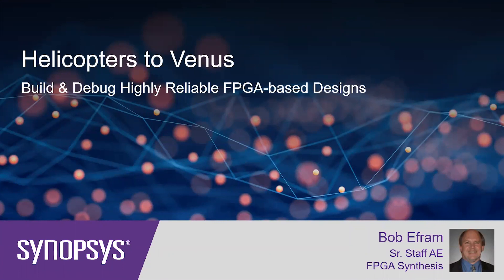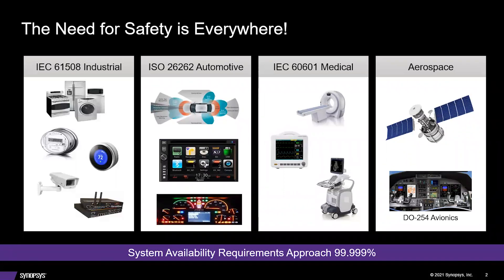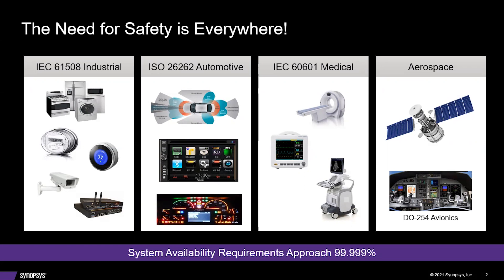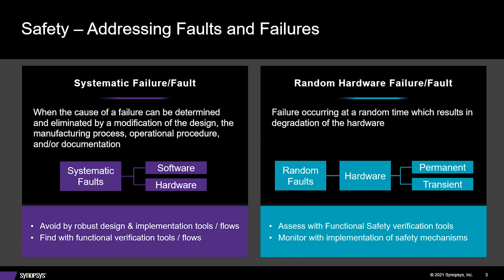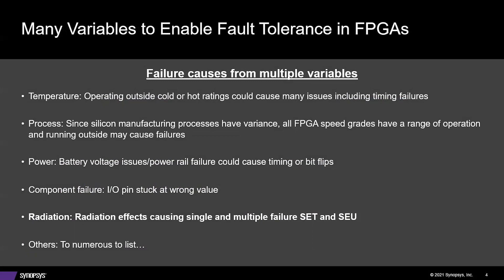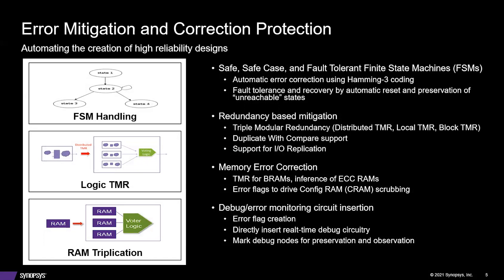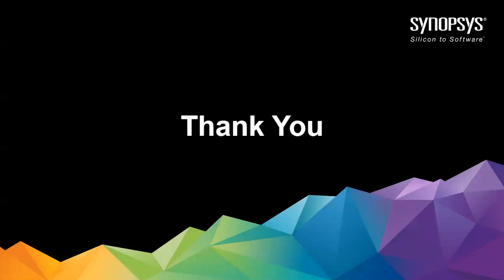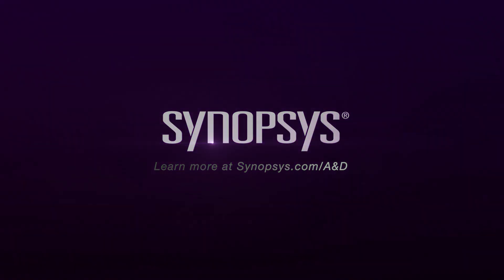Helicopters to Venus – Build and Debug Highly Reliable FPGA-based Designs | Synopsys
Supporting high reliability in designs, such as the FPGAs used in aerospace and defense, require more than traditional functional verification. Even if every bug is found and fixed before release, these applications have additional requirements for ensured high reliability. They must be able to handle a variety of faults and induced errors, either by automatically correcting them or by detecting them and taking appropriate measures such as safe shutdown or reset. Faults can be induced by space radiation particle upsets, thermal effects, power, and other environmental factors.

Design tools are available to implement and verify high reliability features. FPGAs are a common choice for designs due to inherent flexibility with designs implemented with high reliability, and lower cost compared to ASICs for low volume applications.